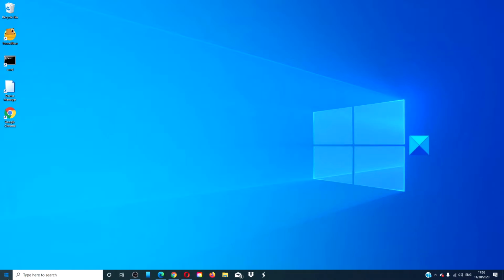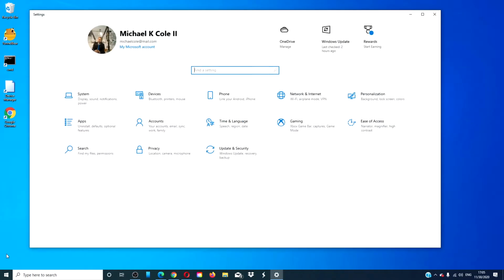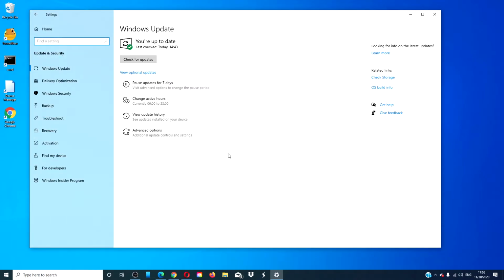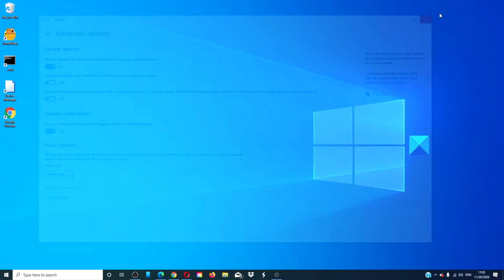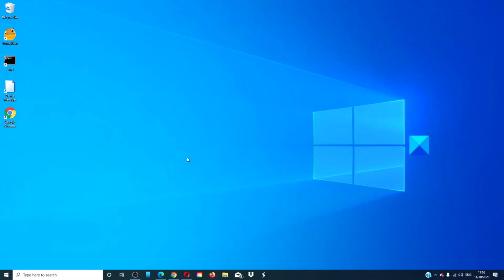How to update other Microsoft products using Windows Update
Windows 10 operating system periodically checks with Microsoft to see if any updates are available and if any are available offers to download them and install them for you automatically. If you want to also check for Microsoft Office updates, then you can do so as follows:

1] Open Settings

2] Open Update & Security

3] Select WindowsUpdate

4] Click Advanced Options

5] Turn on Receive updates for other Microsoft products when you update Windows